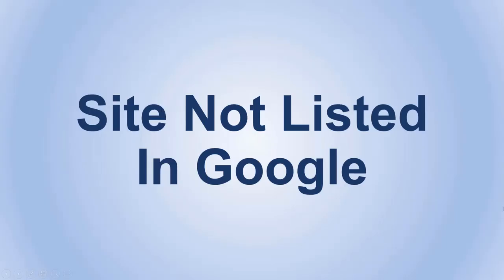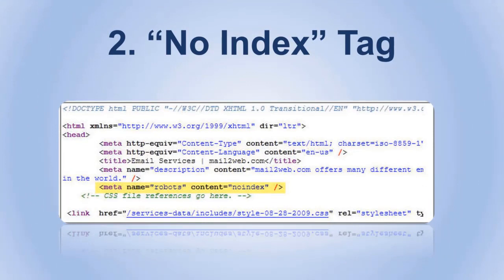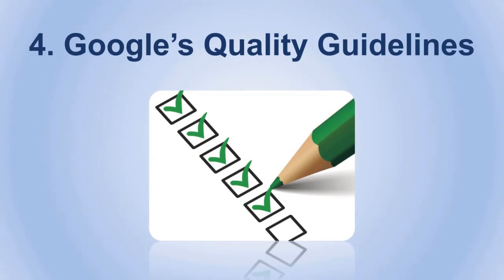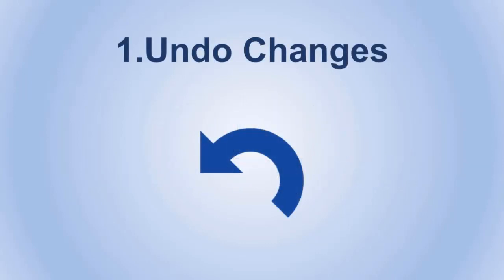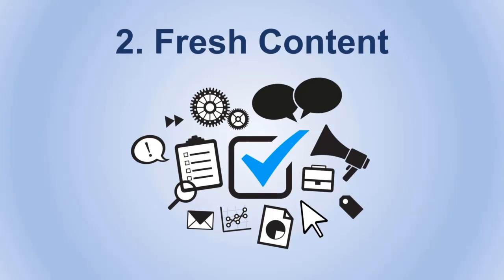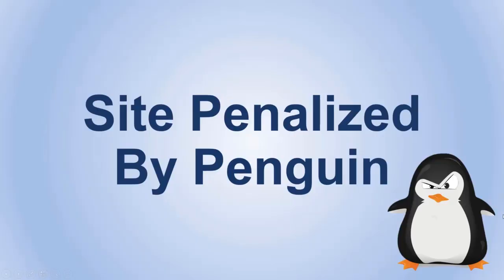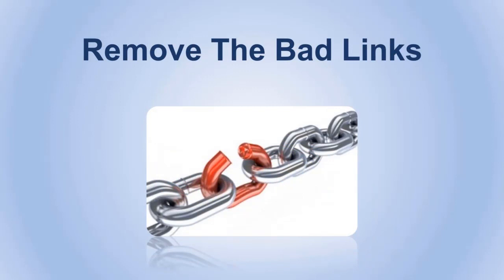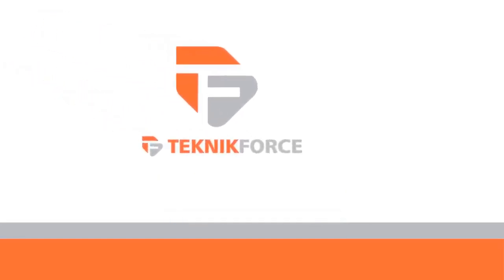SEO Fixes - Here's what to do when your site gets deranked or bad things happen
In this video we help you troubleshoot some commonly faced SEO issues. Learn how to tackle problems like:
-Site Not Getting Listed In Google
-Rankings Dropping Fast
-Site Penalized By Penguin